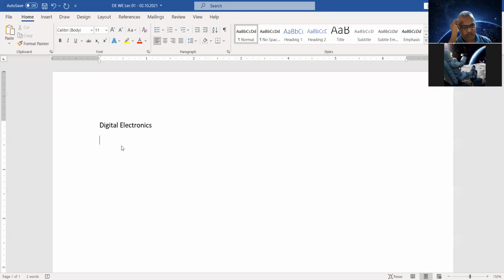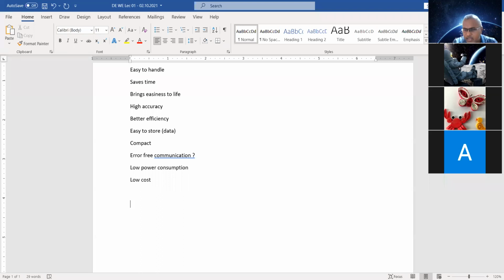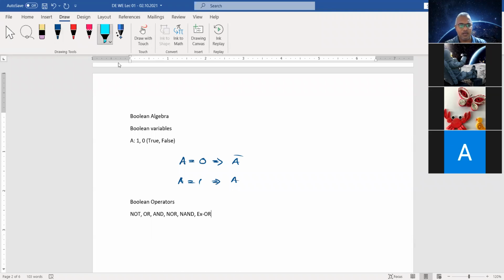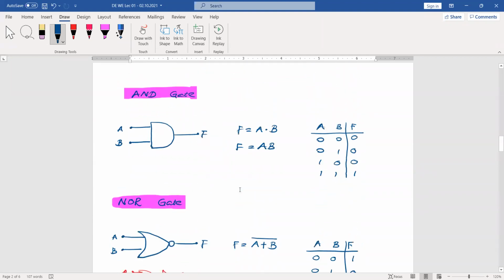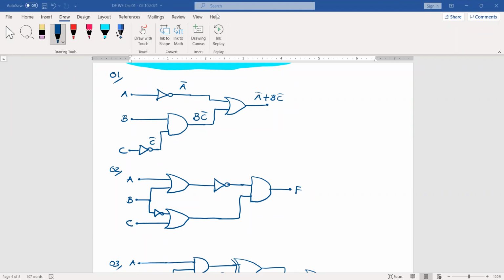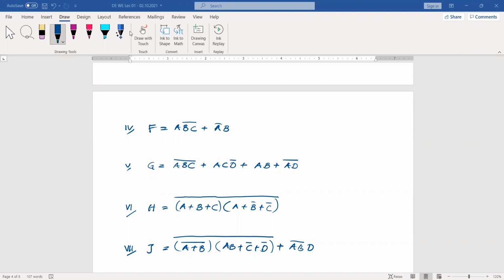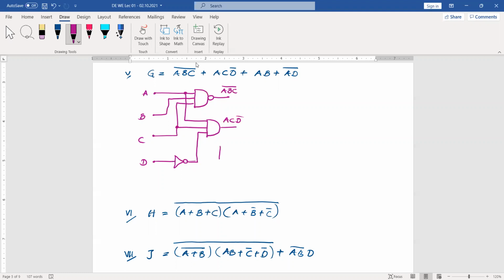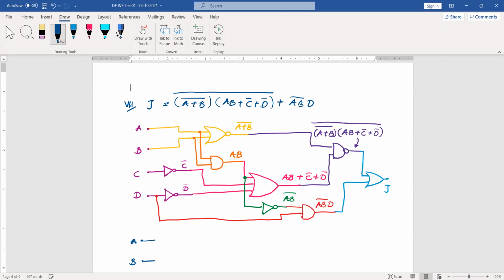Digital Electronics L1 WE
Lecture 1, Weekend Group